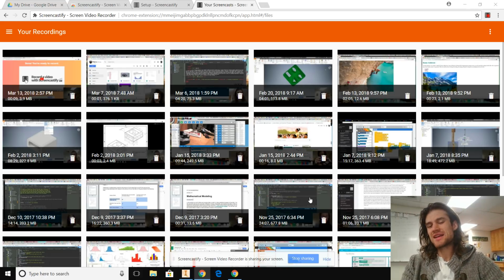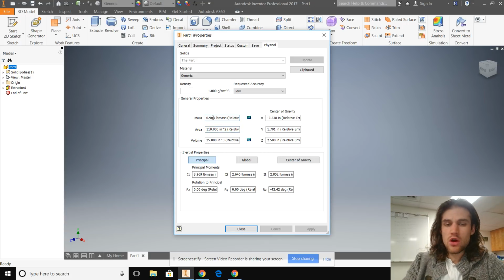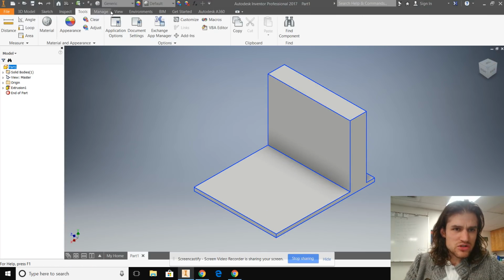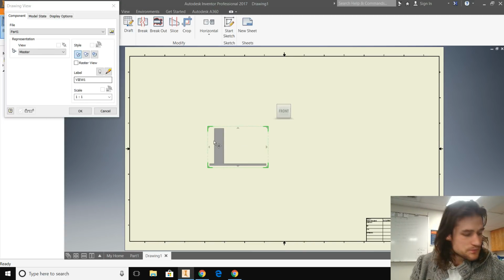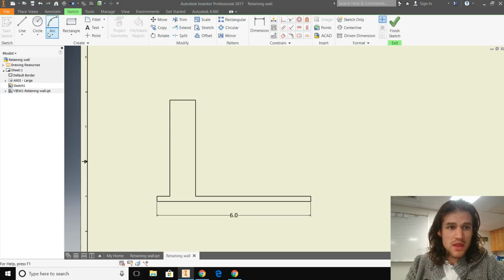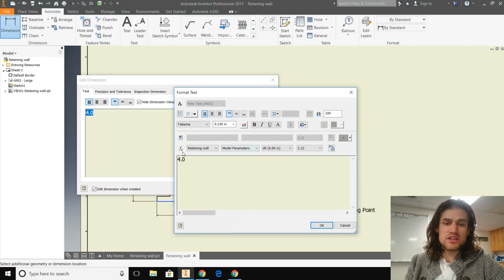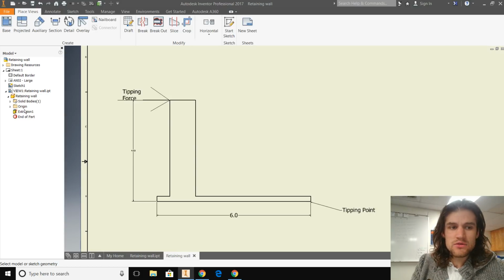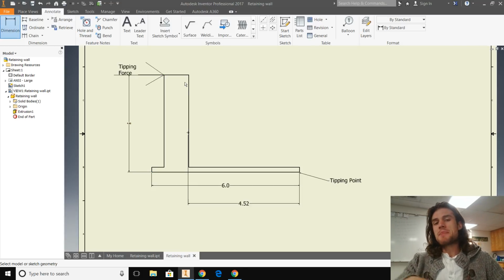Using iProperties and Finding the Center of Gravity with Autodesk Inventor